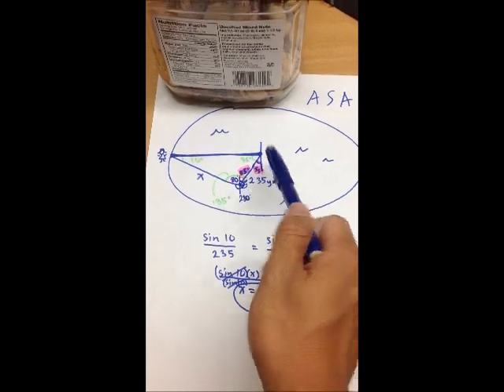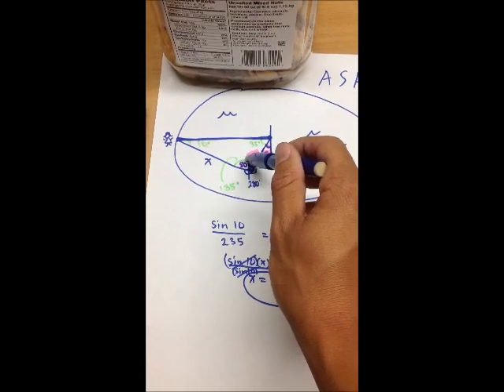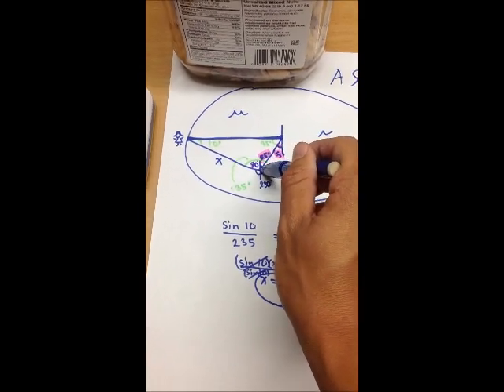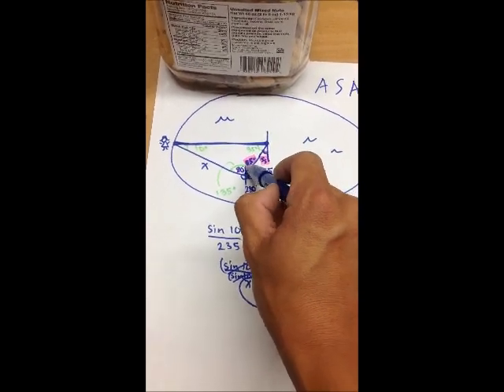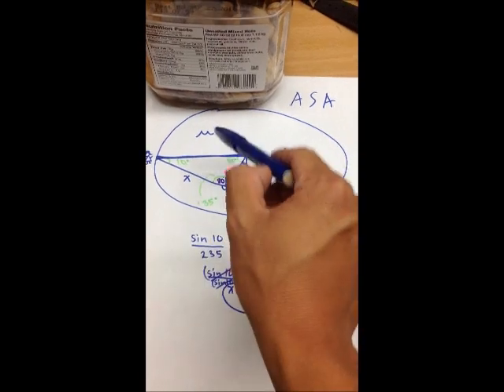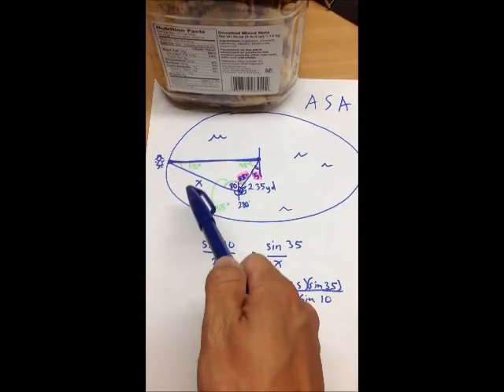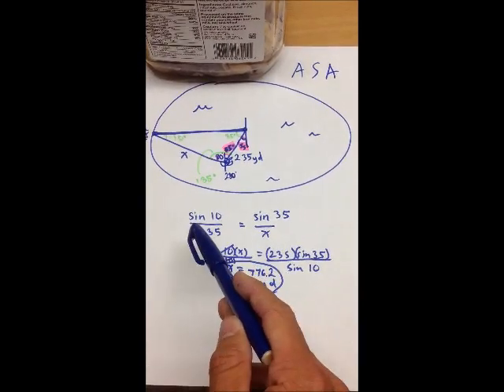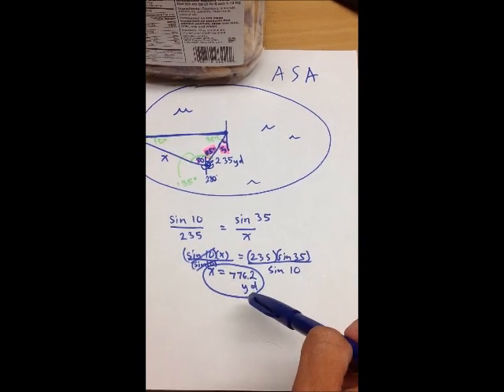WPP 13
unit p concept 13